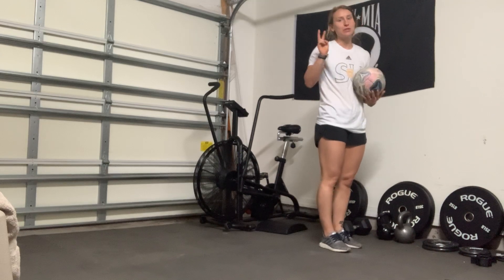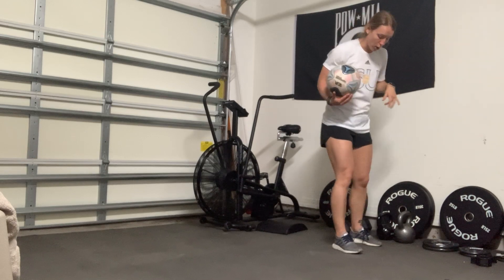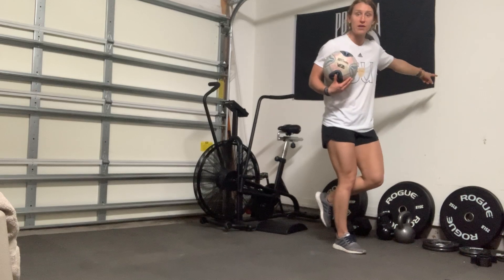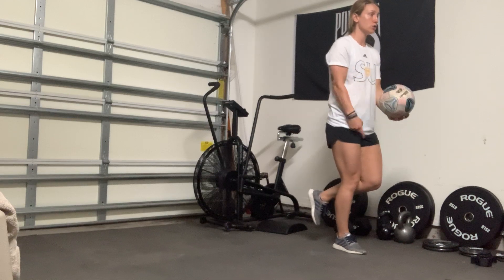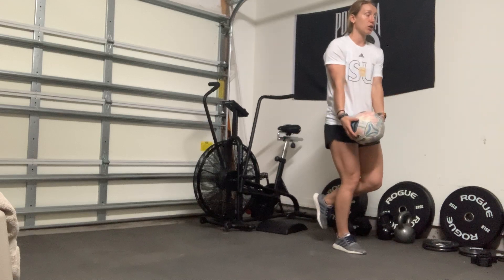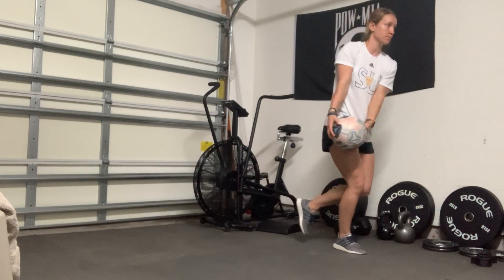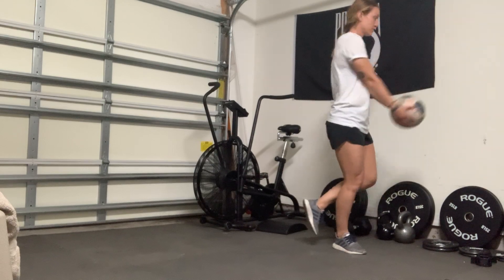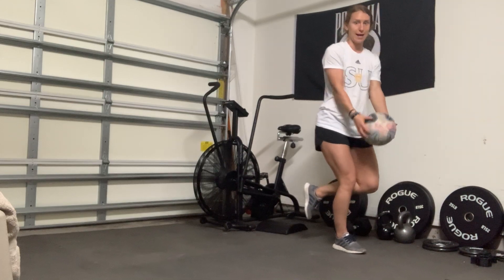SP1 - Single Leg Soccer Ball Rotational Tosses